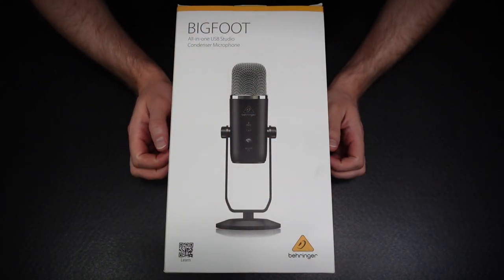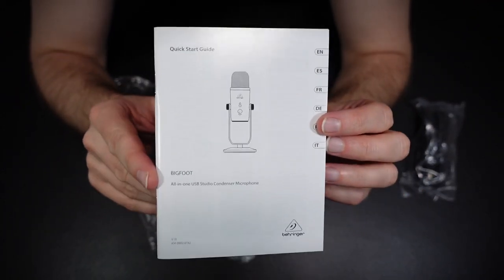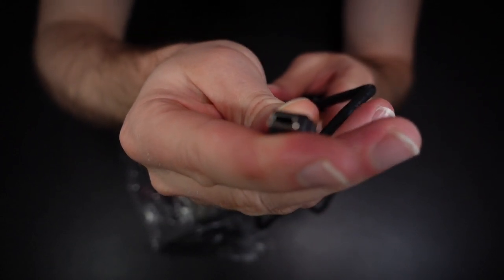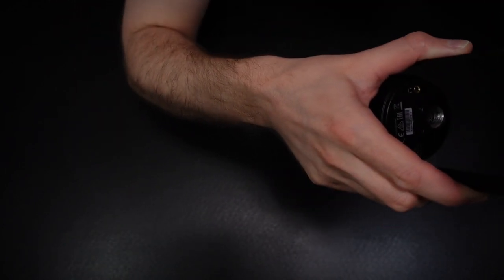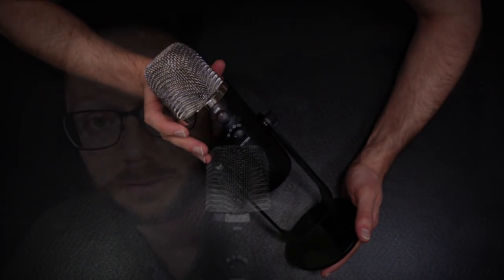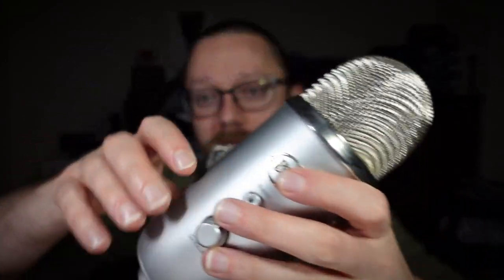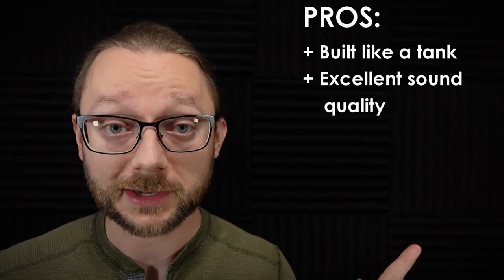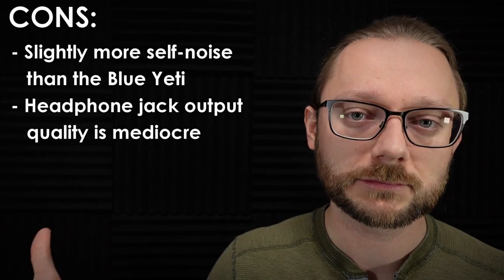BIG Tingles! | Behringer BIGFOOT All-In-One USB Microphone ASMR Test & Review | Sponsored by JORD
Today on Relaxing Reviews I check out the BIGFOOT all-in-one USB studio condenser microphone! This mythical beast packs in a ton of desirable features including four user-selectable pickup patterns, a zero-latency monitoring jack, and easy USB functionality. On paper, it appears to be an ideal microphone for ASMR, ready to do battle with the incumbent champion, the Blue Yeti. But only one of these cryptozoological creature can come out on top; who will it be? Watch to find out!

ASMR triggers include soft speaking, whispering, unboxing sounds, inspecting, tapping, clicking, brushing, and more! I recommend listening with headphones for the best experience!

Special thanks to Behringer for providing the product sample for this review, and to JORD for sponsoring this video!

TIMESTAMPS
00:00 Intro
04:09 JORD Sponsored Ad & Free Watch Giveaway
07:56 Unboxing
21:43 Microphone Inspection
32:07 Soft Speaking & Trigger Sounds
48:20 Head-to-Head Test: BIGFOOT vs. YETI
1:00:52 Pros/Cons
1:05:57 Final Verdict